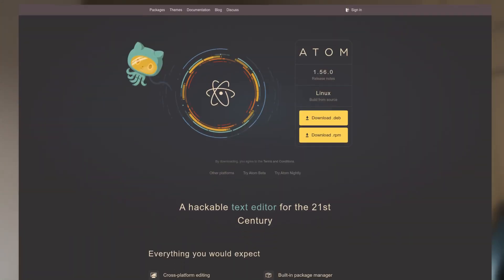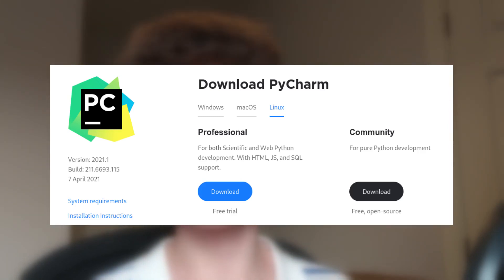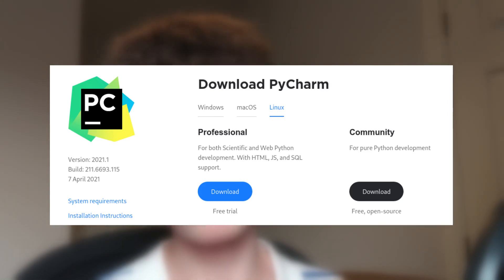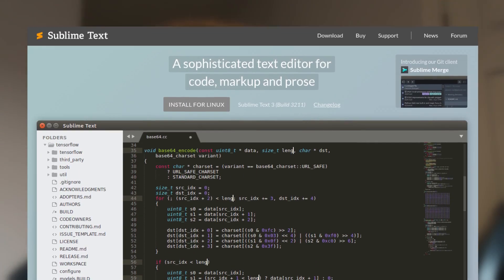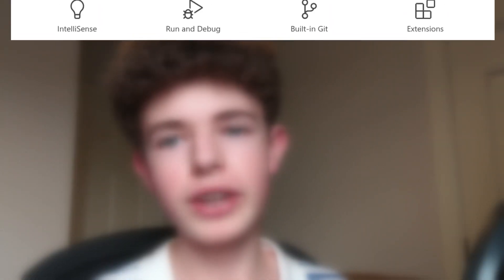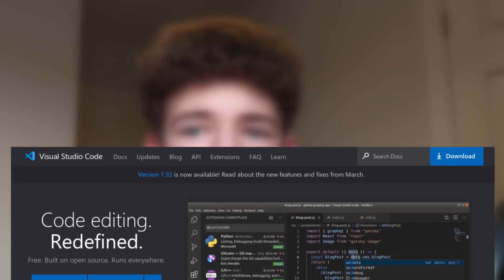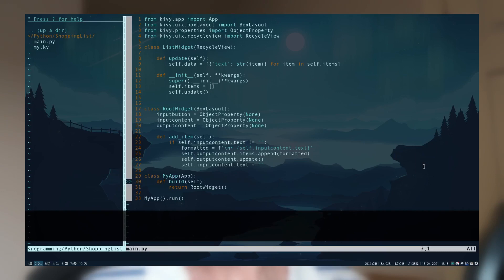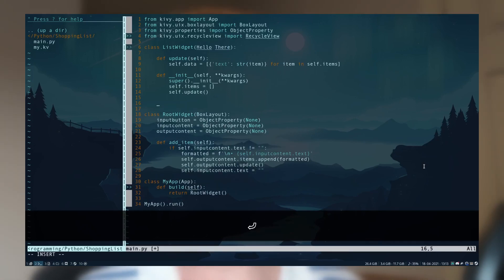The Best IDEs for Python (2021)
In this video I tell you the best IDE for Python 2021. These text editors and IDEs that I show you are some of the most popular and useful tools for writing Python code efficiently and easily. The text editors here all have their upsides and downsides, but some are better than others.

Let me know what text editor/IDE you are using in the comments below!